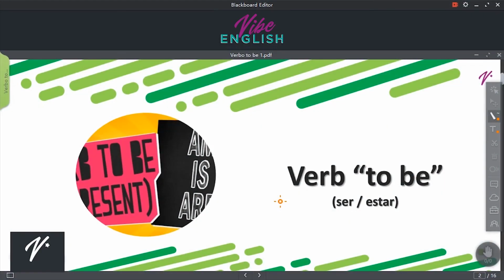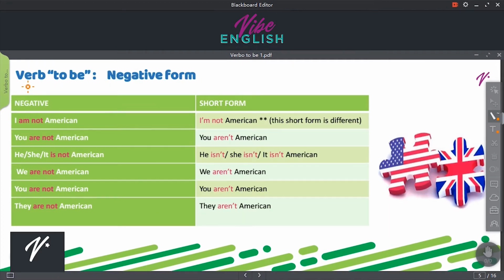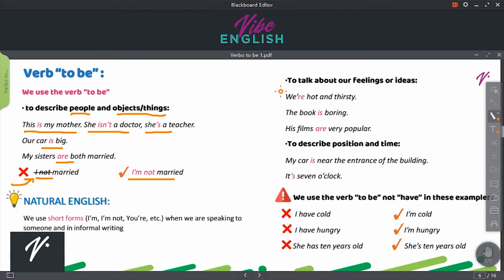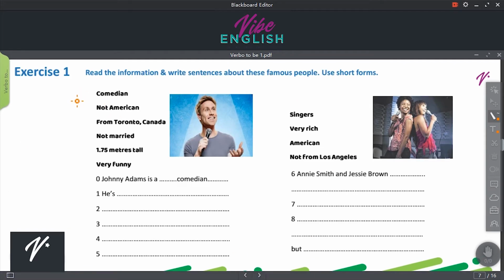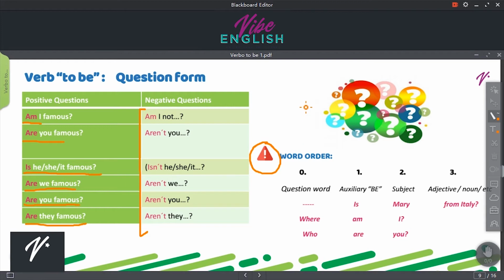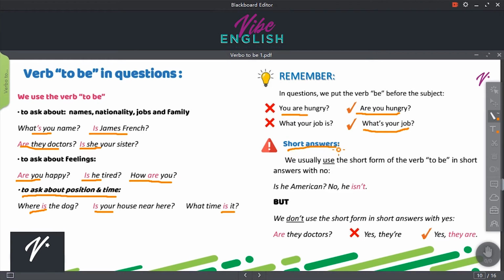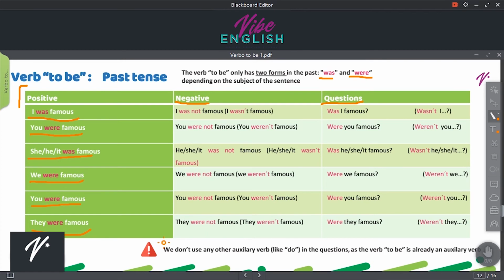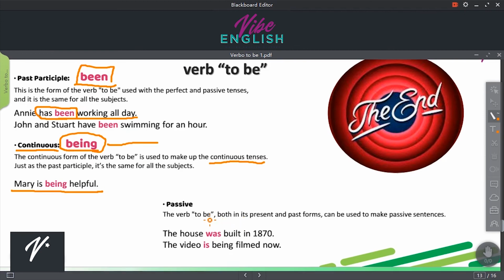Aprende a utilizar (correctamente) el verbo TO BE | Vibenglish class 📝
Cuando empiezas a aprender inglés hay algo que ves desde el primer momento: el verbo “to be” está en todas partes.

De hecho, es quizás el más usado en inglés. Equivale a "ser" o "estar" y forma parte de muchas estructuras básicas, aunque también se utiliza para fórmulas muy concretas de la lengua que se deben conocer. Aprender a usar el verbo "to be" correctamente y entender todas sus particularidades, hará que construyas una buena base y no tengas problemas en el futuro.

Minuto 0:13 → Present Simple of 'To Be'
Minuto 0:39 → Positive Form
Minuto 1:48 → Negative Form
Minuto 2:35 → The uses of verb 'To Be' in positive and negative forms
Minuto 4:43 → Exercise 1
Minuto 5:24 → Exercise 2
Minuto 6:05 → Question Form
Minuto 7:14 → The uses of verb 'To Be' in question form
Minuto 8:53 → Exercise 1
Minuto 9:38 → Past Tense
Minuto 10:39 → Other forms

***Recuerda que tienes una clase GRATIS para aprender inglés aquí***